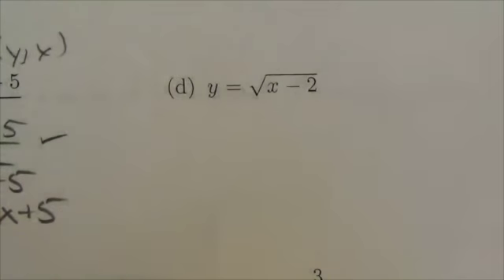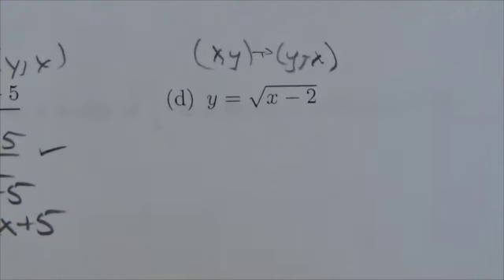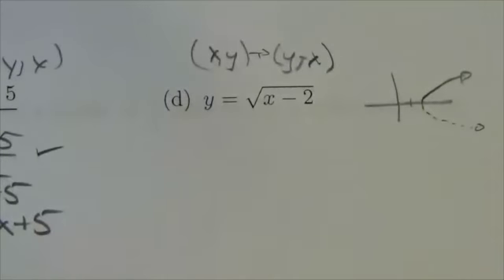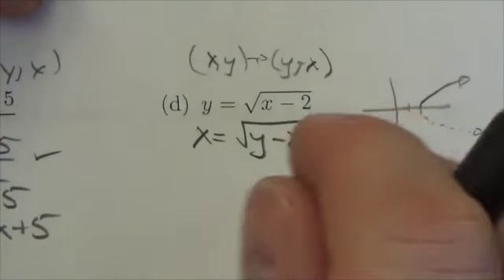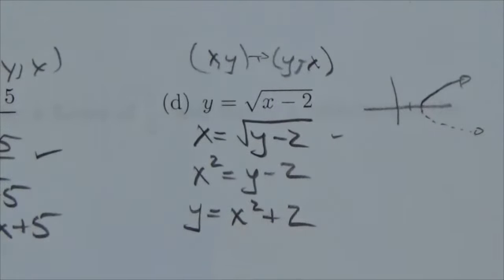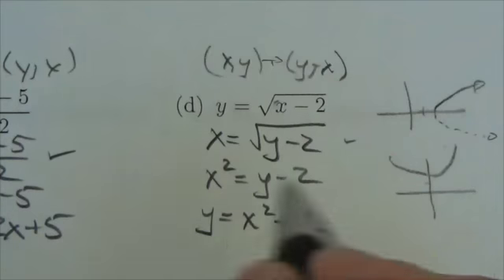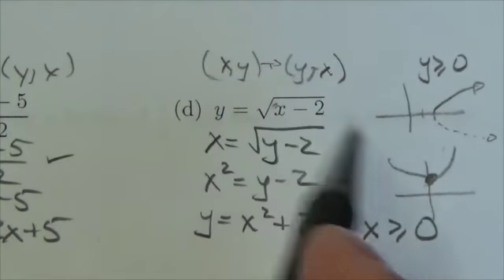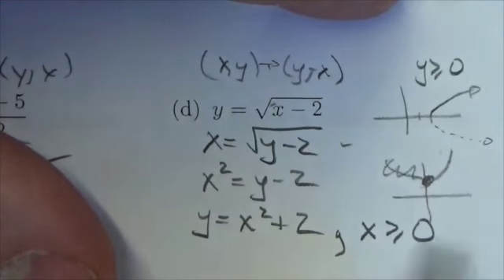Math 30-1 Transformations Review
This video is about determining the inverse of a function.